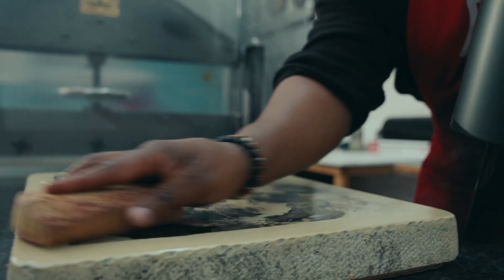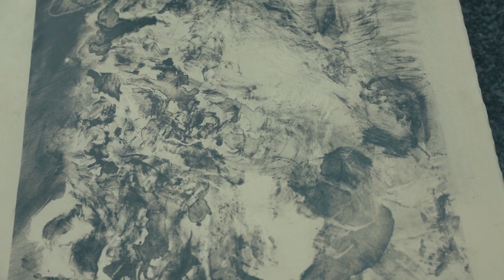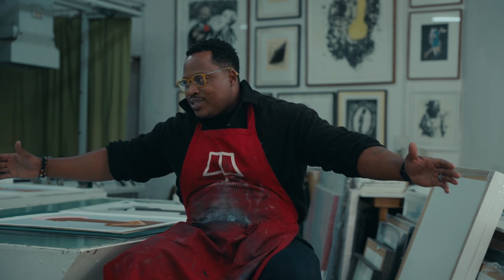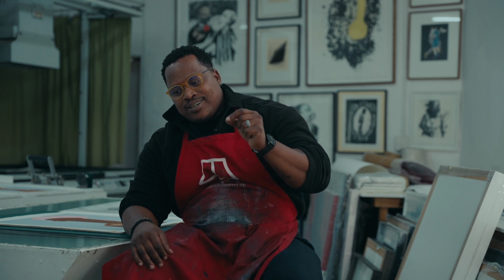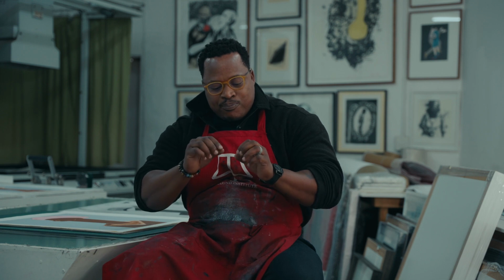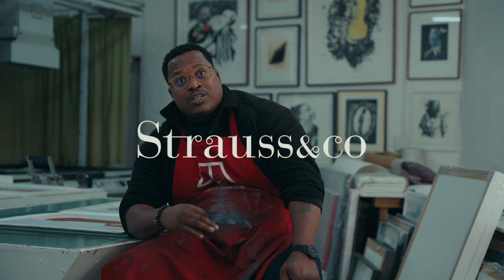Defining Impressions: LL Editions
Defining Impressions: A Selection of Prints from South African Studios
Monday, 6 November 2023, 7pm
Strauss & Co. Johannesburg

Legate Lithography Editions (LL Editions) established in 2013, is modelled around the passionate interests of artist and Master collaborative printer, Leshoka Joe Legate who trained at the Tamarind Institute at the University of New Mexico in USA.